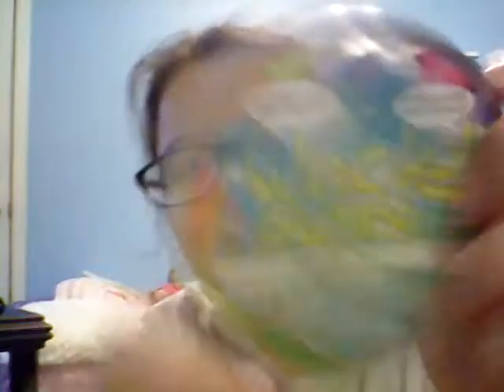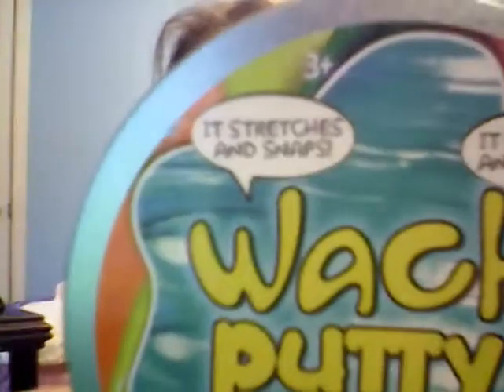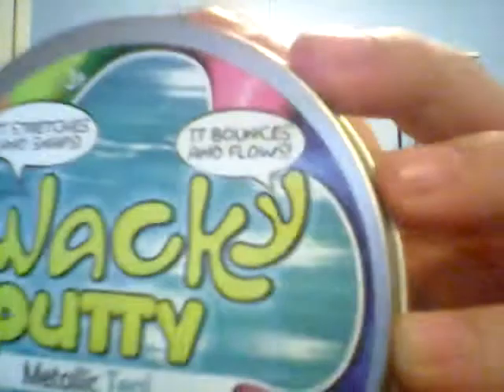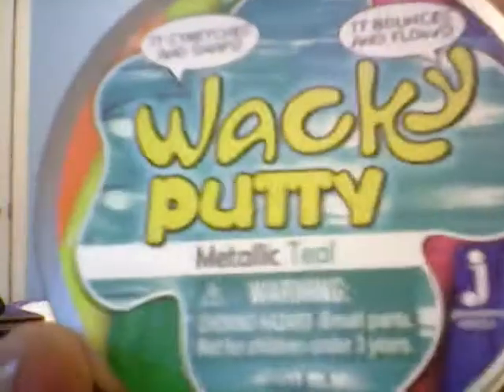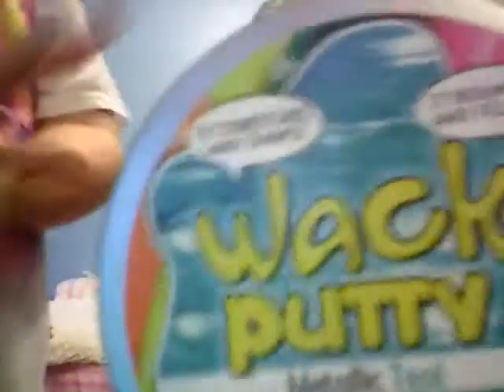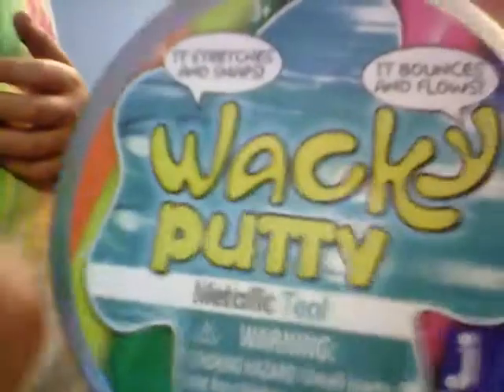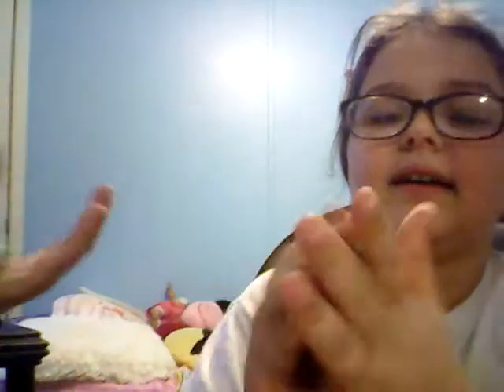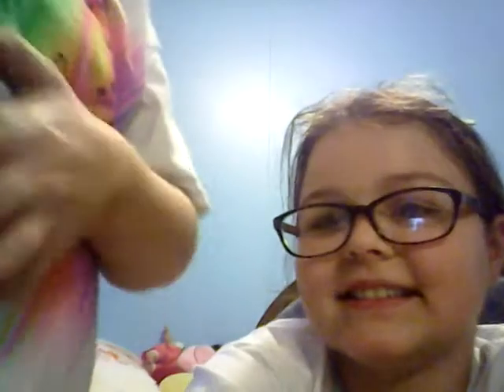Wacky putty review | Alison Suliavan